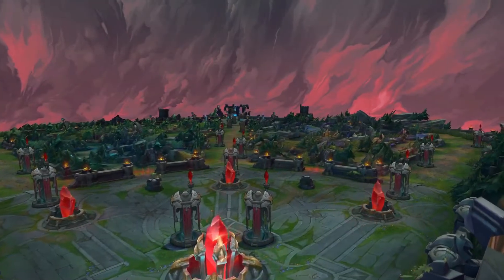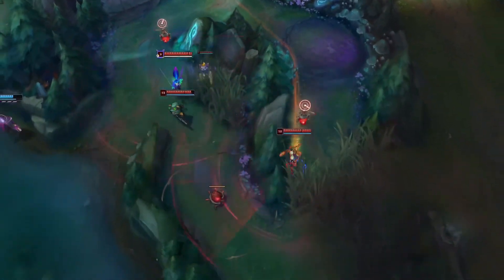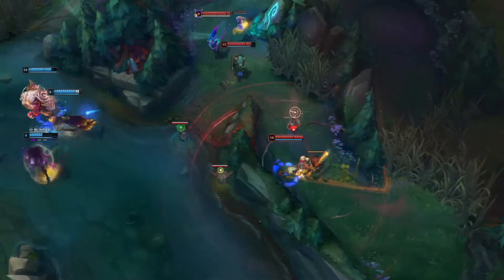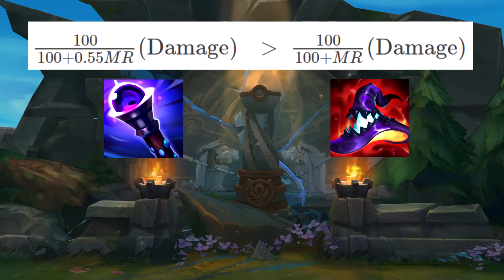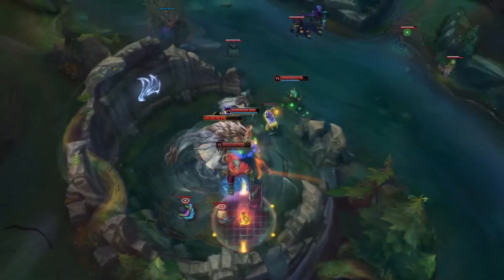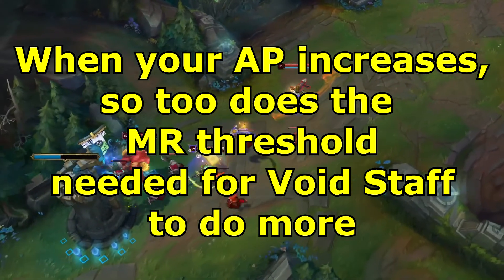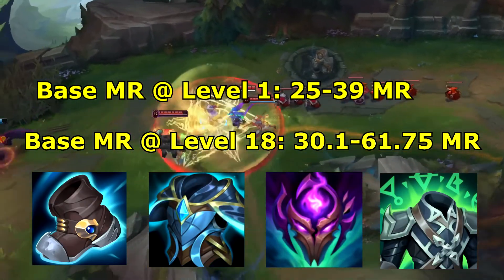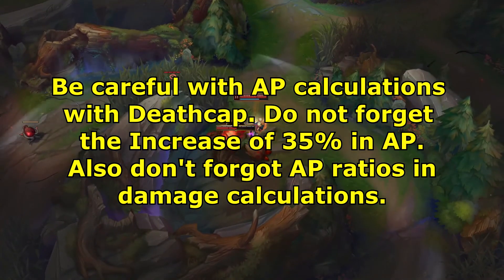Void Staff vs Rabadon's Deathcap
In this video, I will go over the two items of Void Staff and Rabadon Deathcap and help you figure out which item to build first or to build overall to obtain the most damage possible in specific situations. I will use math to find the threshold of magic resistance needed for Void Staff to be more powerful than Rabadon’s Deathcap.